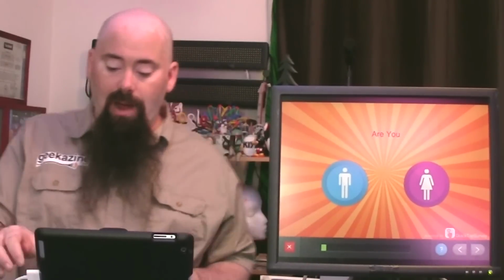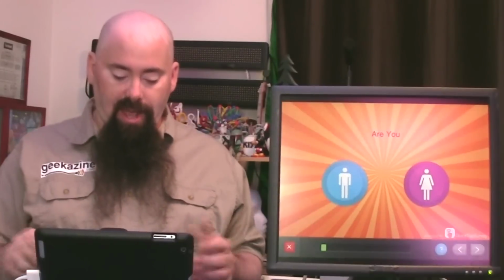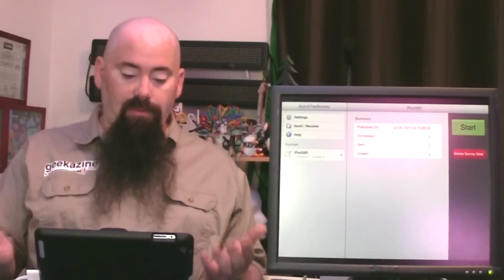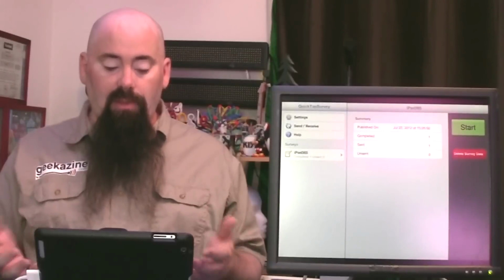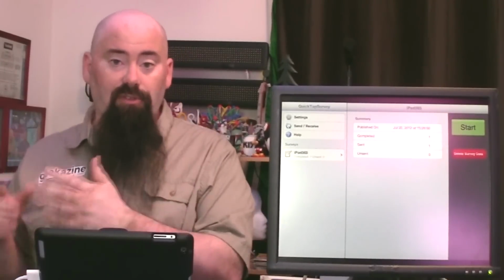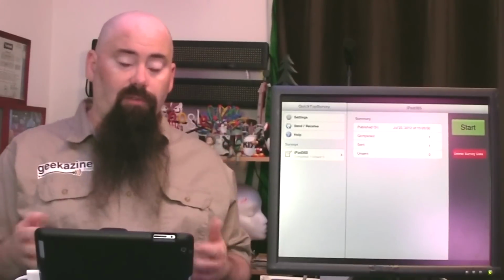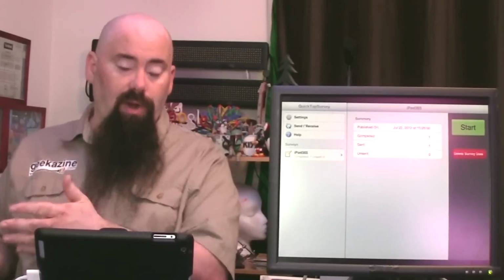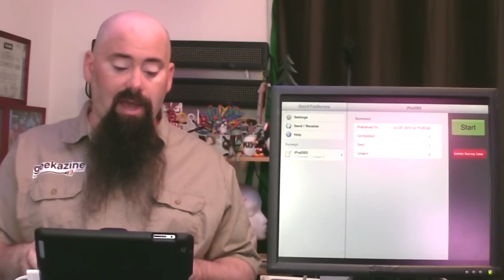Quick Tap Survey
Quick Tap Survey is a survey app that you create for your iPad.